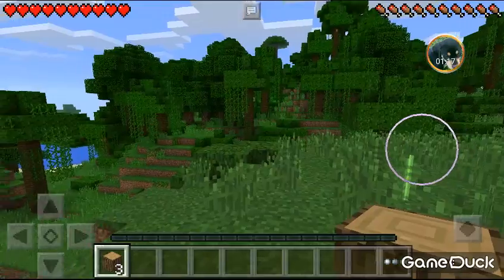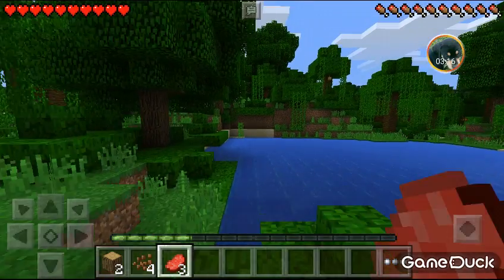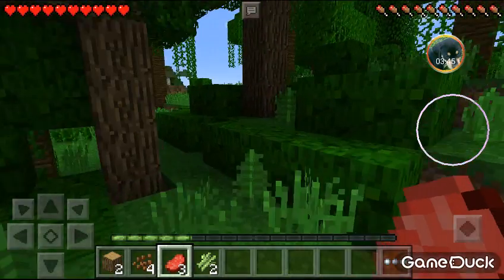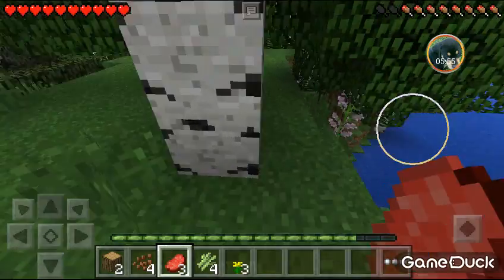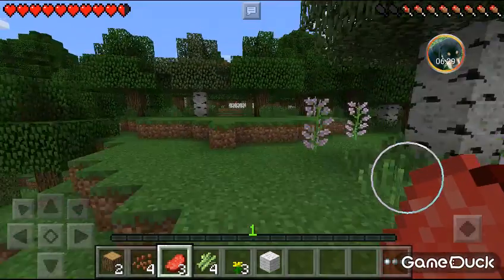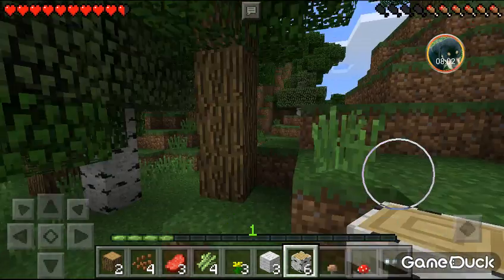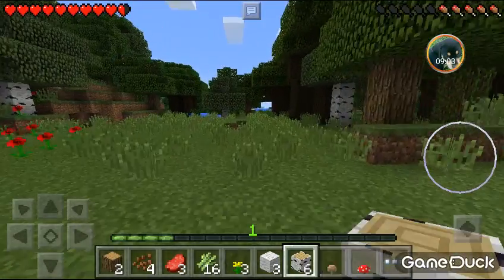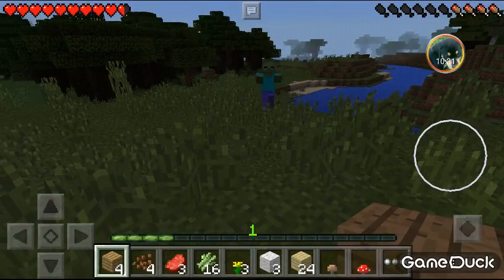I play Minecraft!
Sorry about the sound machine